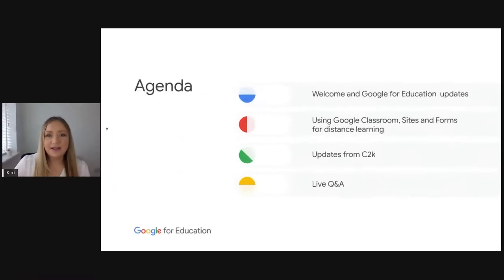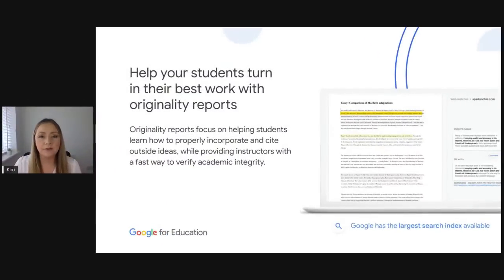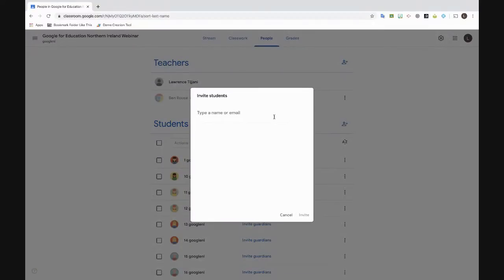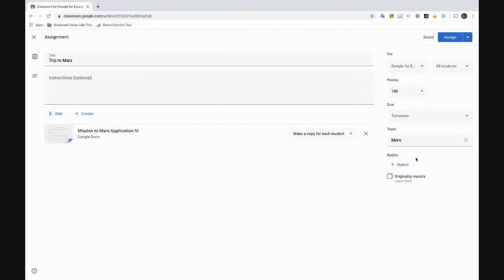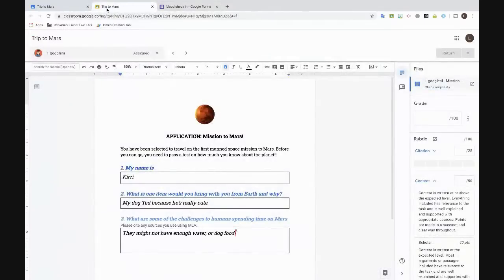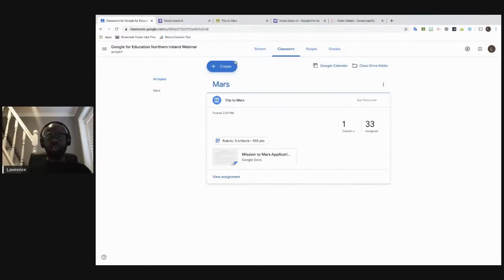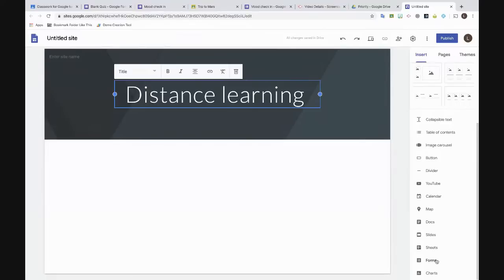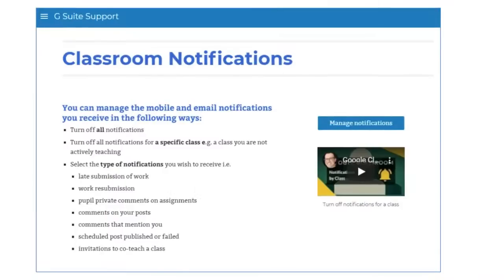Google for Education Northern Ireland Webinar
Join the Google for Education and C2k teams to learn how to get started with G Suite for Education and explore ways to use the tools for distance learning.